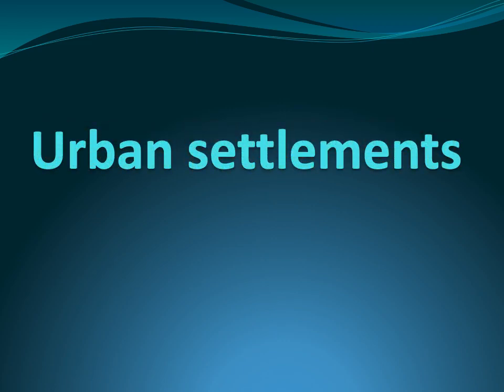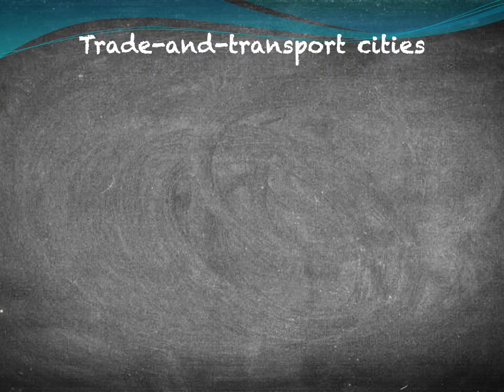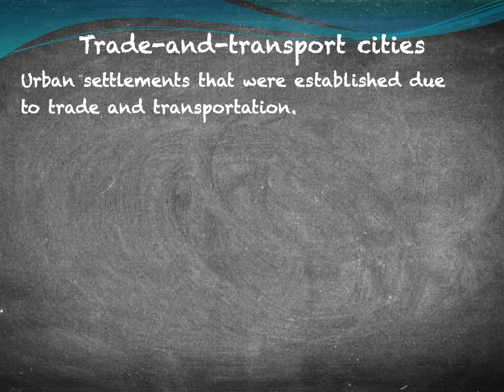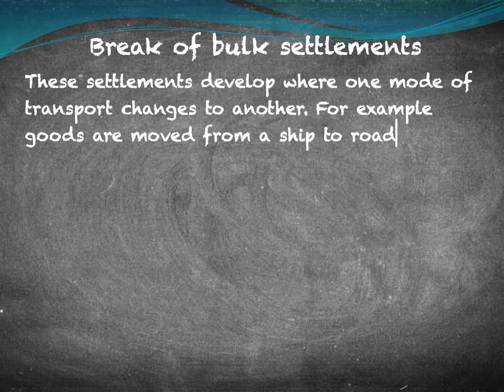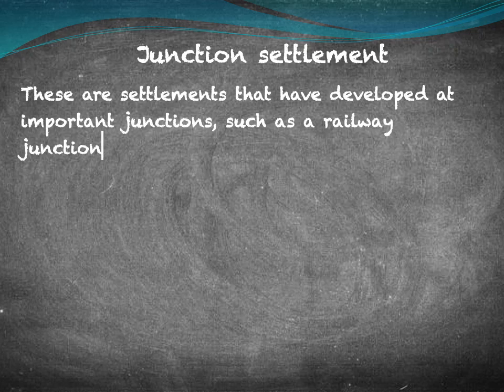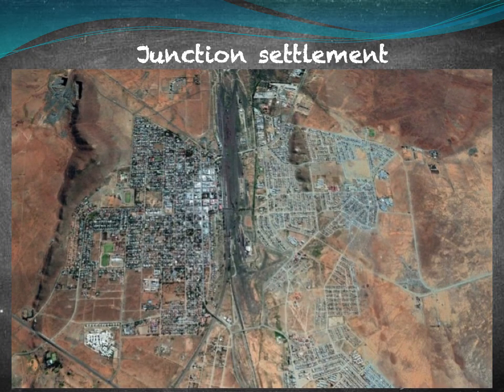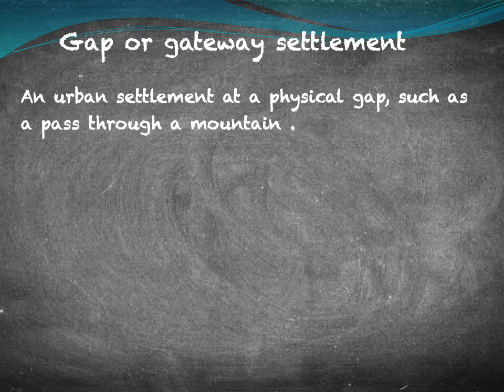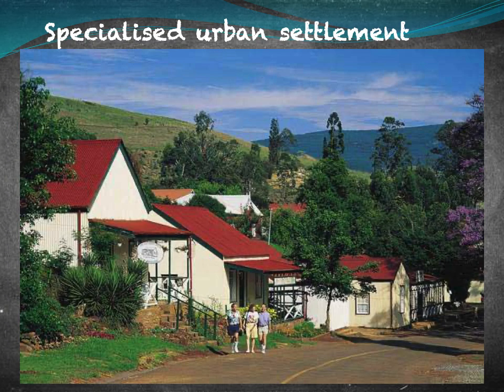urban settlement terms